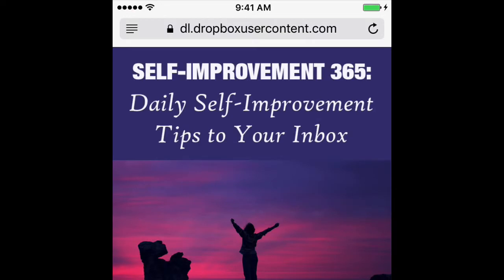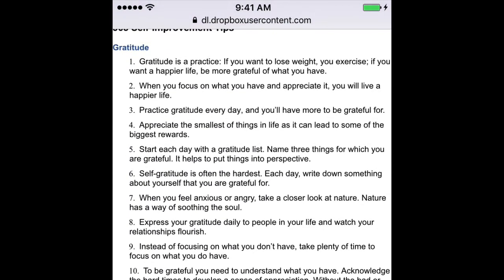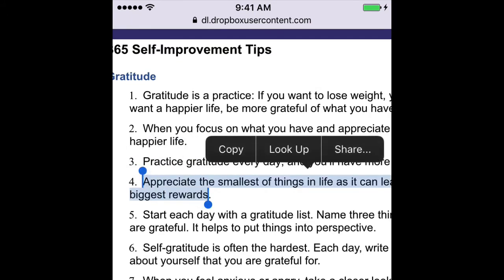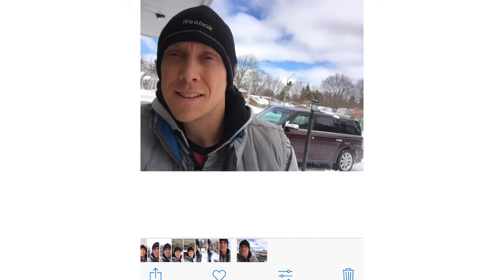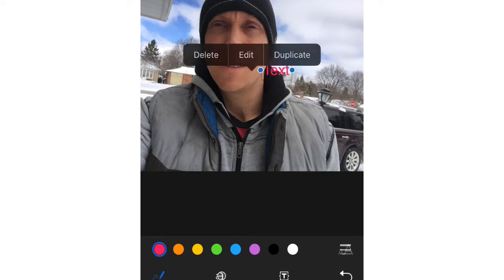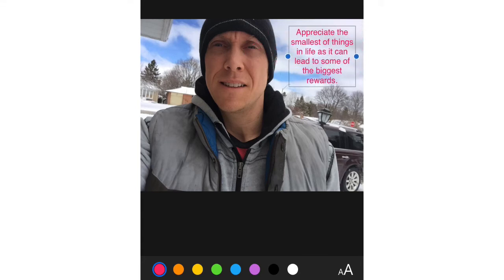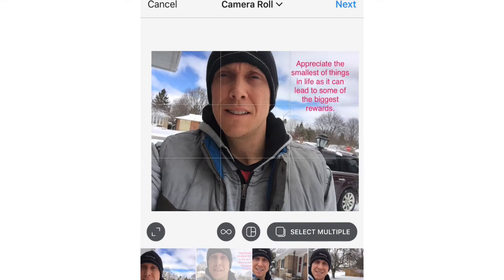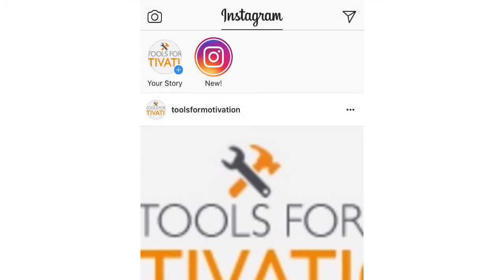Create "Quick Tip Photos" For Personal Branding Using PLR